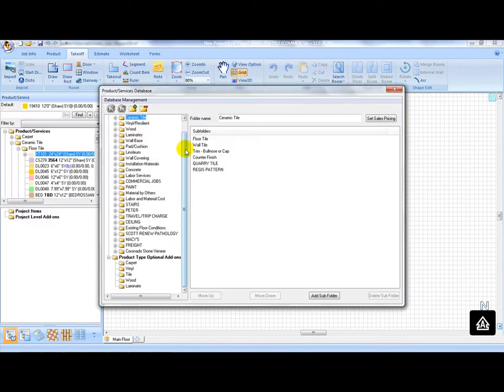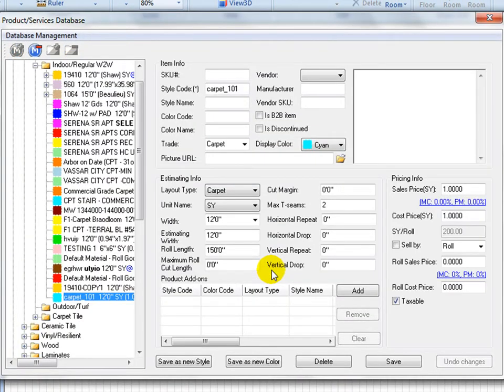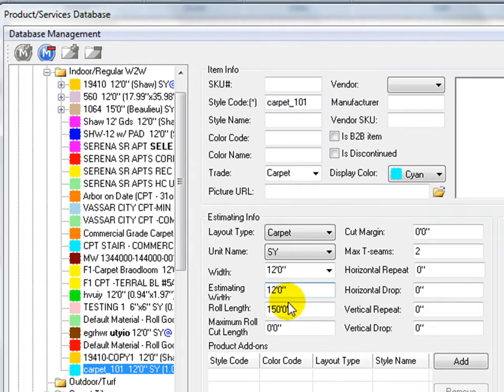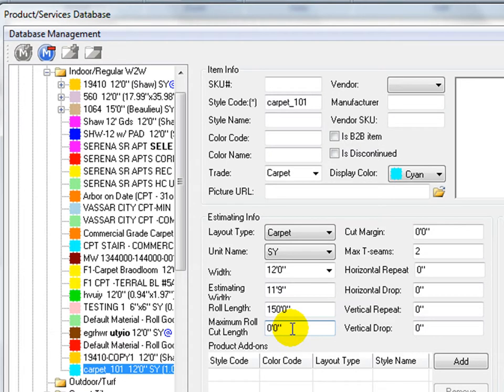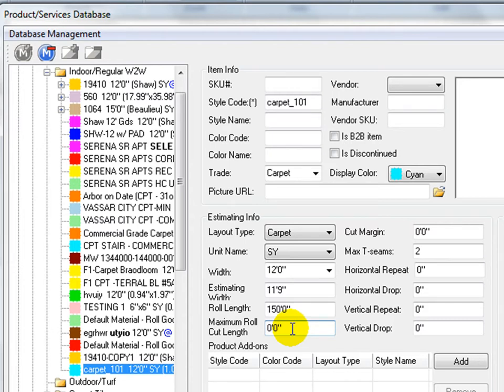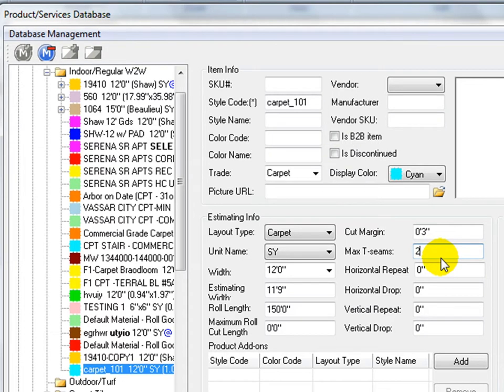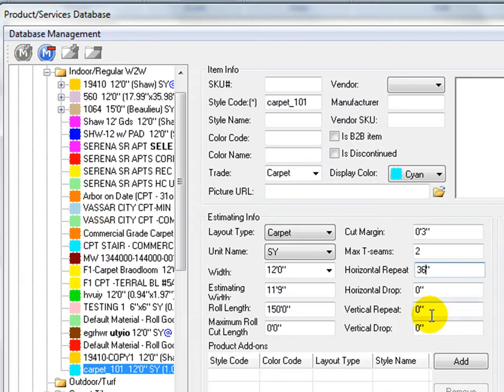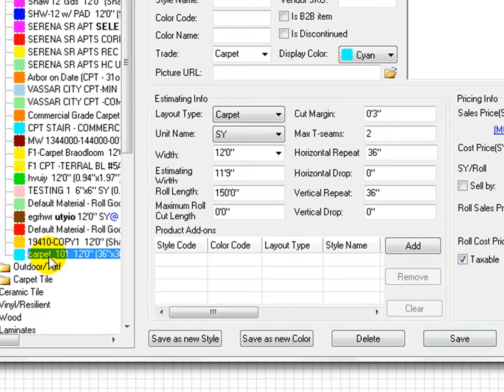Floor Estimate Pro ( FEP ) - Add a carpet into Product and Service database